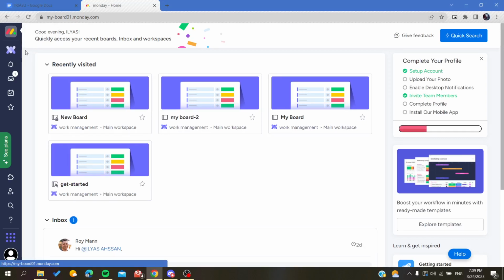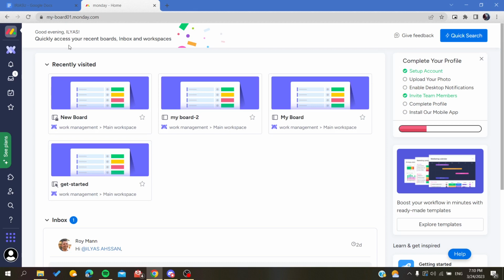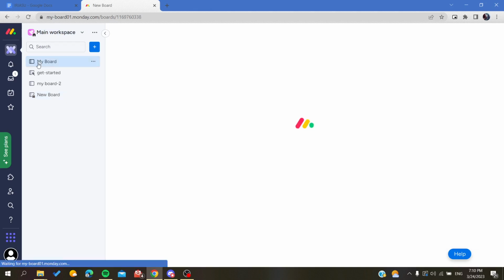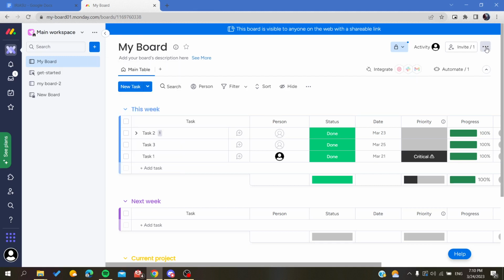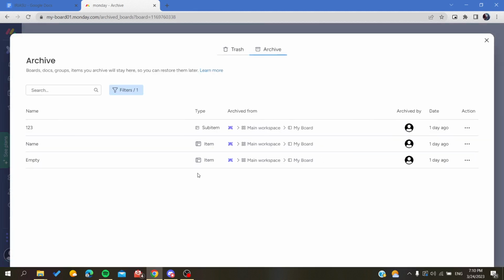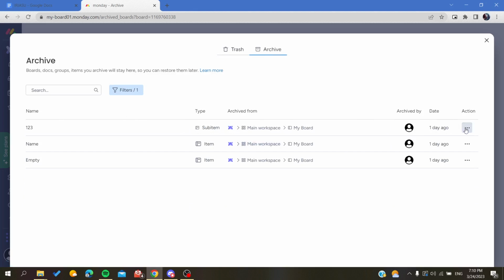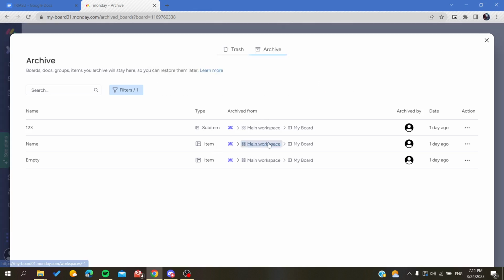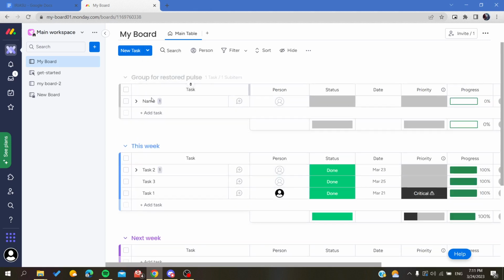How To View Archived Items Monday.com Tutorial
Today we talk about view archived items,how to view archived items in monday com,monday.com,monday.com how to